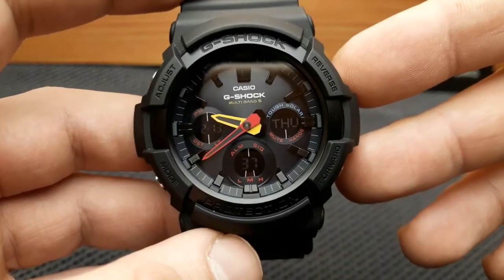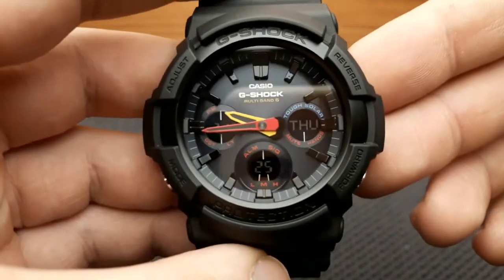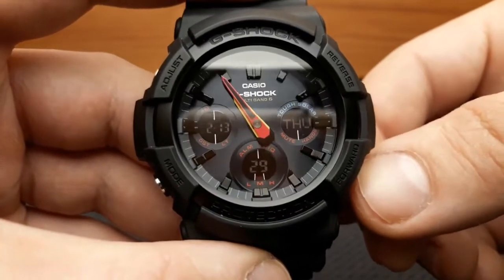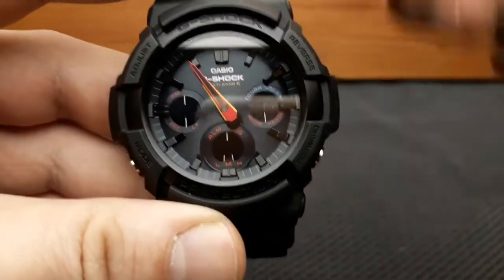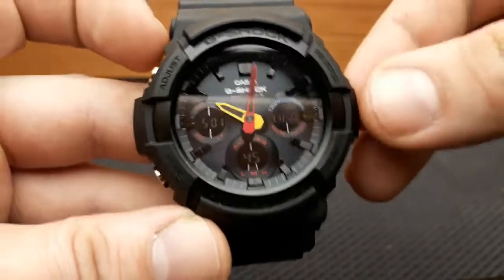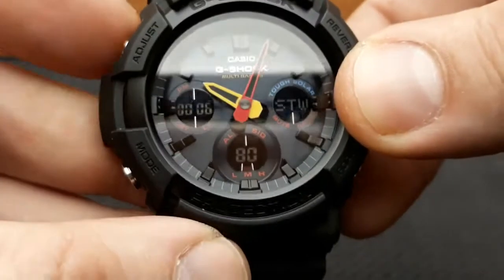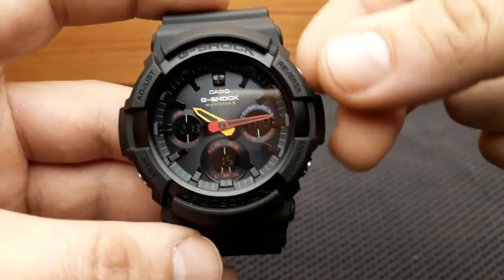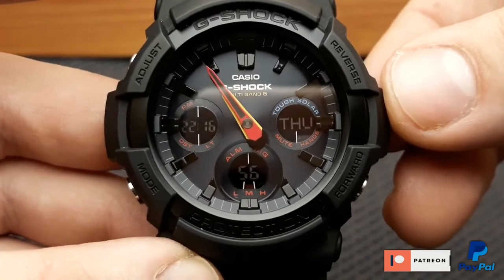GShock GAW-100 - Detailed How-To Tutorial on module 5444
Casio G Shock GAW 100 - Watch Review & Detailed How to Tutorial - Module 5444
Jump through the segments of the video
0:00 Watch review
5:54 Solar charging and radio signal time correction
8:10 Setting time and date
12:16 world time mode
14:59 Stopwatch mode
16:58 Countdown timer
19:40 Alarm and hourly time signal
22:40 Auto illumination and hands adjustment